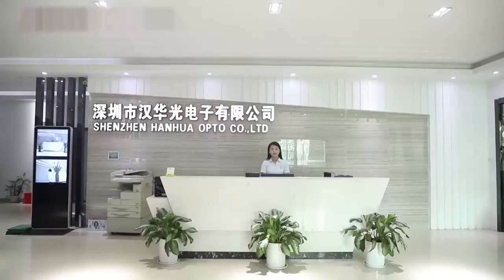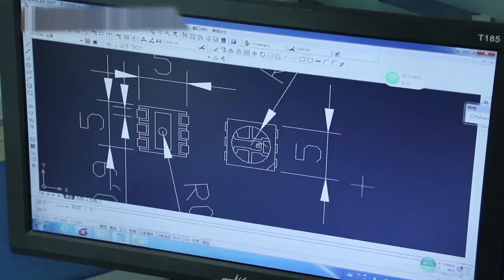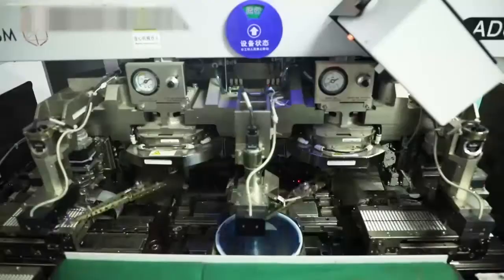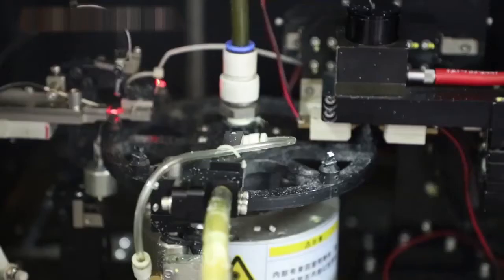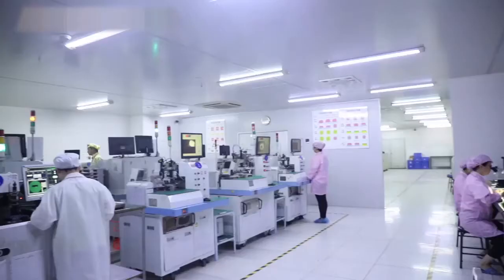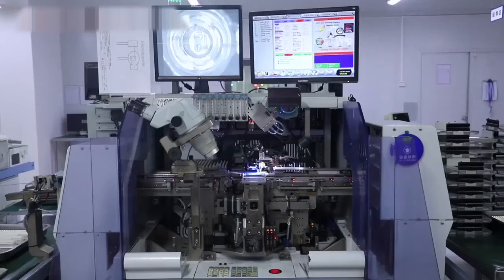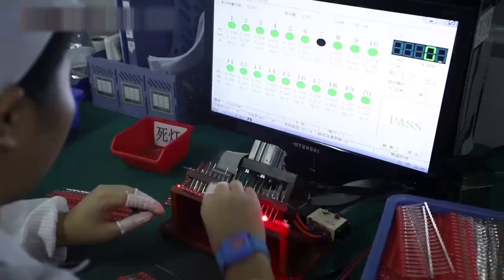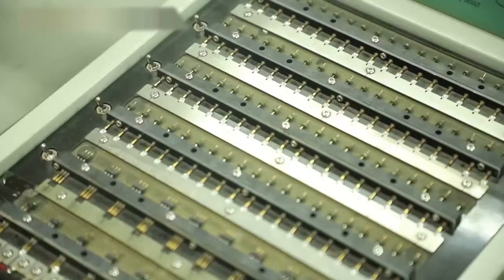Shenzhen Hanhua Opto Co., Ltd.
professional led manufacturer for led diode, smd led, uv led, ir led and uvc led